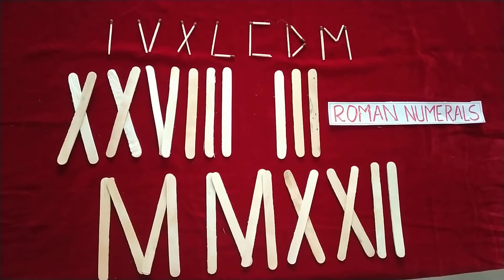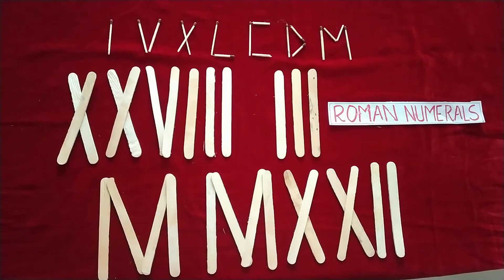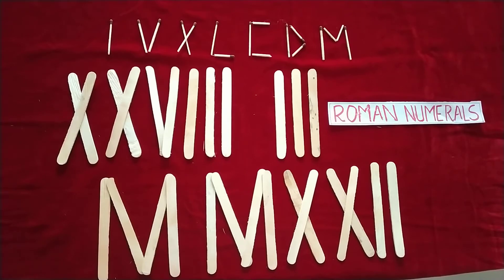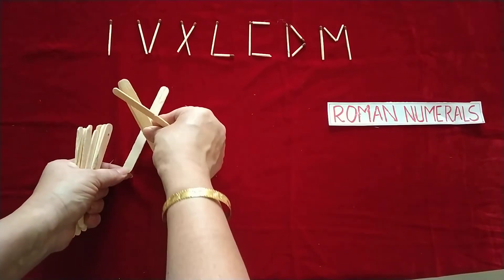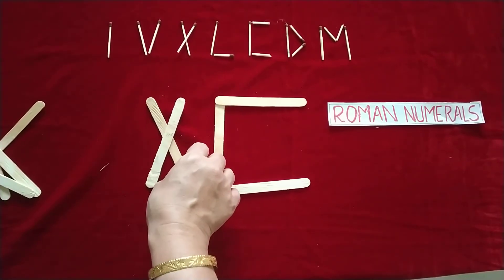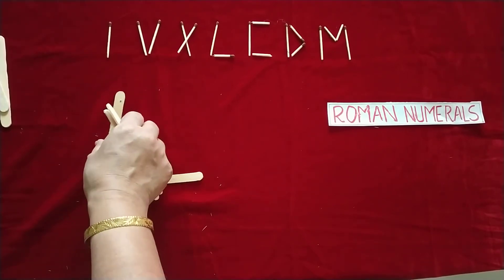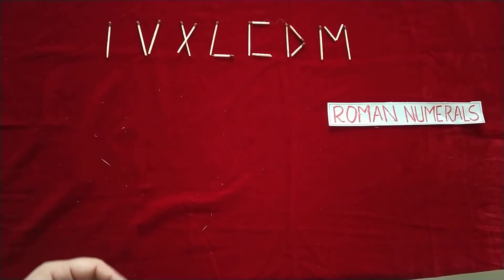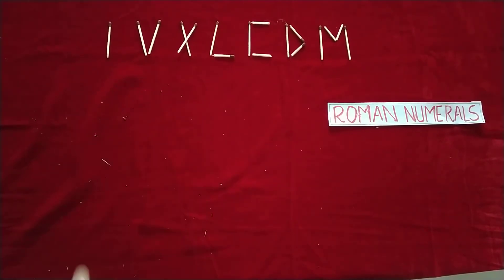Activity for Roman Numerals. Class 6 chapter 1 Knowing Our Numbers. CBSE pattern. NCERT pattern.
Activity for Roman Numeral System. Activity for Roman Number System. Activity for Roman Numerals. Activity for Roman Numbers.
Grade 6 Chapter 1 Knowing Our Numbers. Part 7.

About this video:
Friends in this video  you will learn:
1. Activity for Roman Numerals.
2. Roman Numeral using match sticks or ice-cream sticks
3. What are the basic symbols in Roman Numeral?
4. Use of rules to create  Roman Numerals

I hope you enjoy my teaching, as much as I enjoy teaching. 👍 And if you have any suggestions or advice, feel free to write to me through my social platforms. I would be pretty happy if you do so.

My other videos with the related topic are:
* Part 4 : Indian vs International Numeral System - Introduction how to read and write. Place value chart.
 * Part 5 :  Activity for Indian vs International Numeral System -  how to read and write. Place value chart.

 Basic concepts are useful in:
Grade 7 Chapter 1 Integers
Grade7 Chapter 9 Rational Numbers
Class 8  Chapter 1 Rational Numbers
Class 9 Chapter 1 Number System

Note: This is the basic concept for number system.